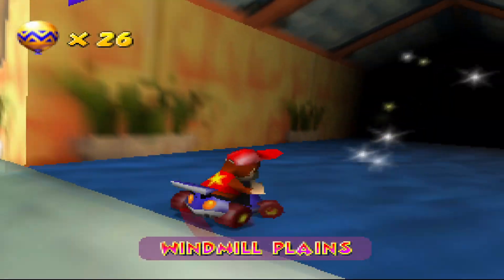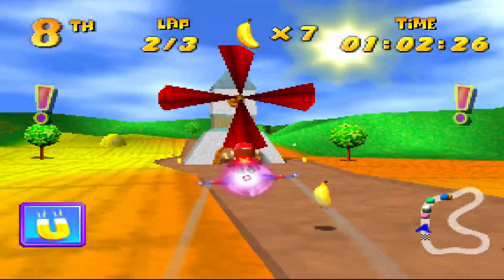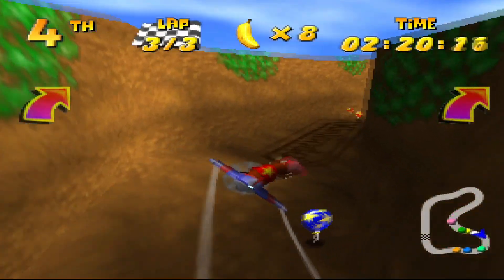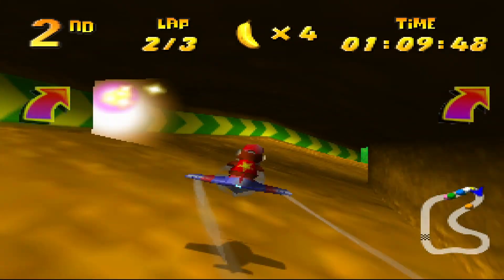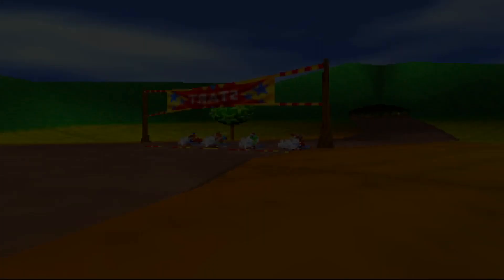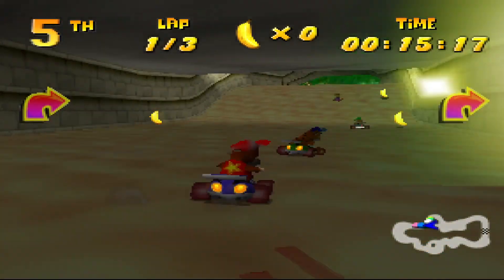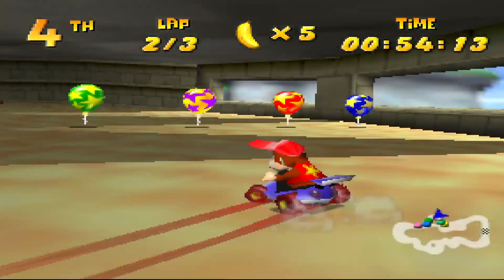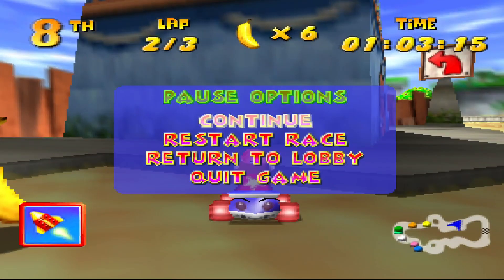Diddy Kong Racing - Episode 9: Diddle dong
Disliking the plane.